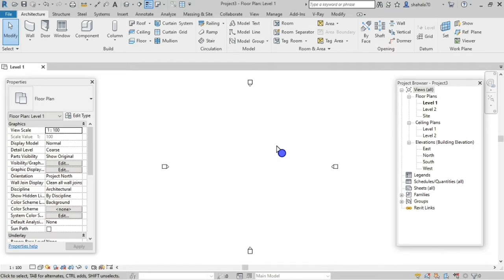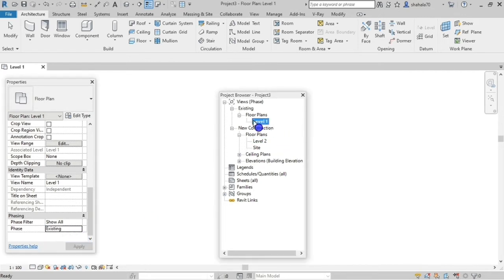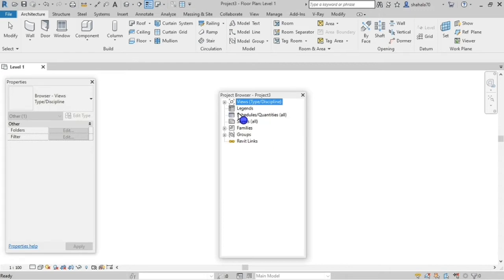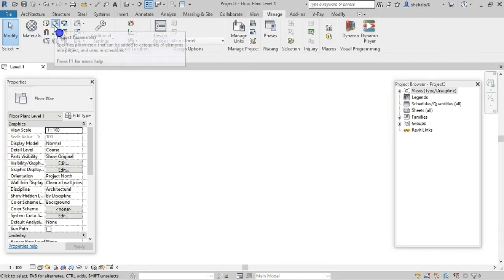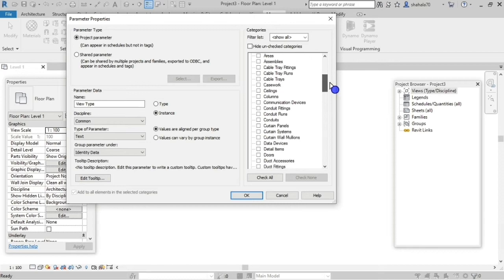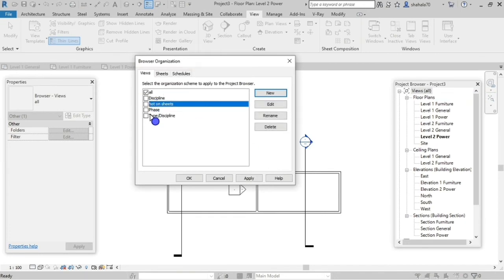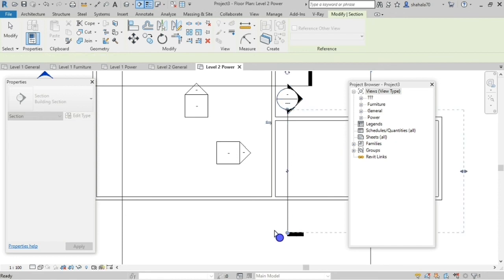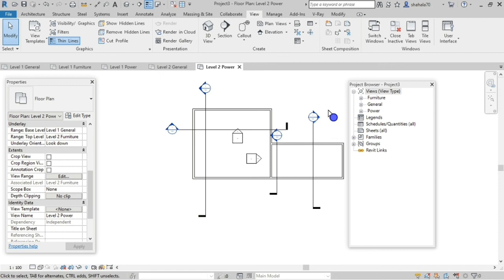How to Organize Revit Project Browser in 3 easy steps - Quick Malayalam Tutorial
Hello Learners,

This video explains how to organize your views in the project browser.